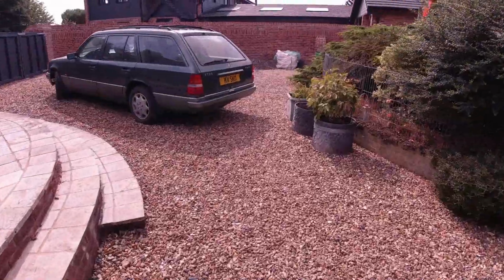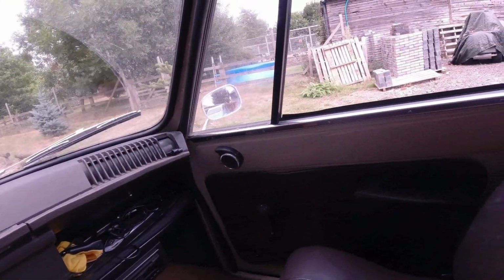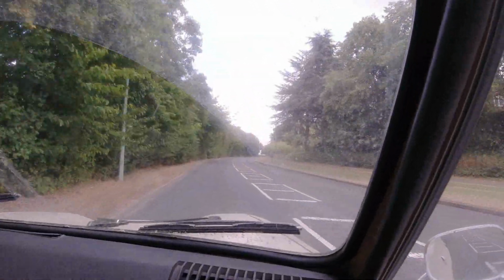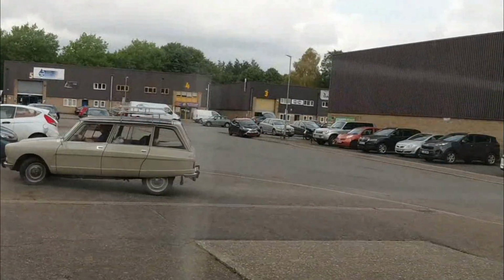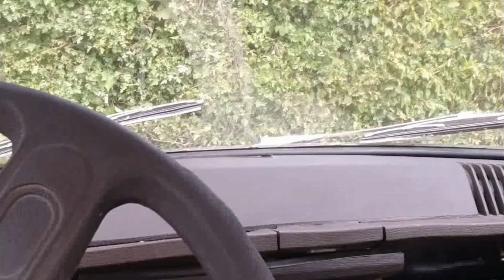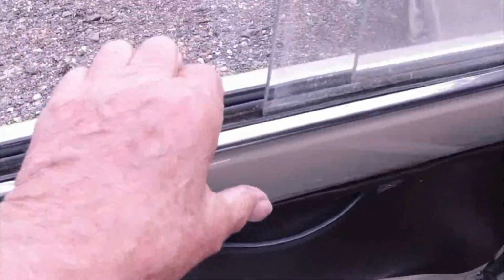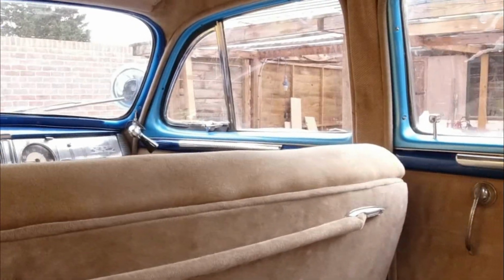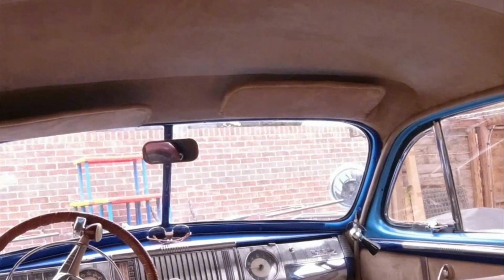come out with me in the Citroen Ami8 to get those new tyres fitted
I bought three new tyres for my Citroen Ami8 and I thought you might like to come with me to have them fitted .
It is really still hot here today so I thought I would find a quiet place to think about classic cars and I would be interested in hearing what you guys think about this topic.

BTW -- here is the link to the English guy in Ohio who has a very interesting collection of cars and loves talking about them -- well worth checking his channel out